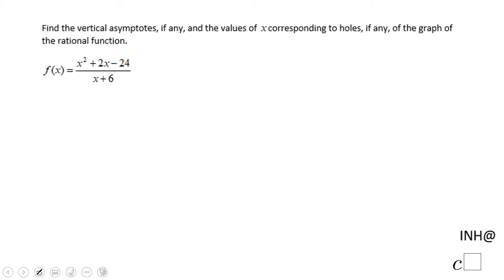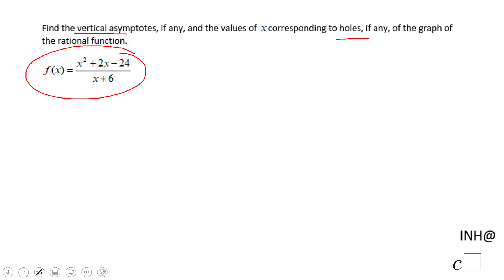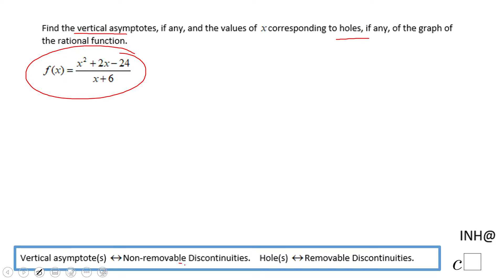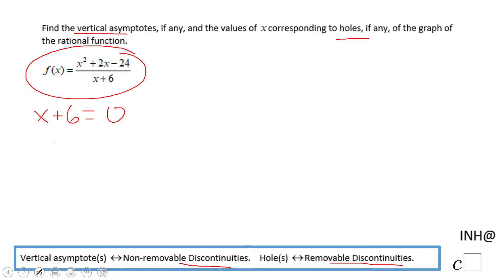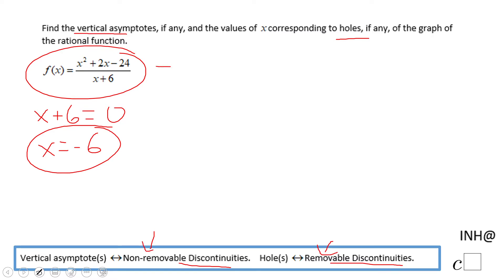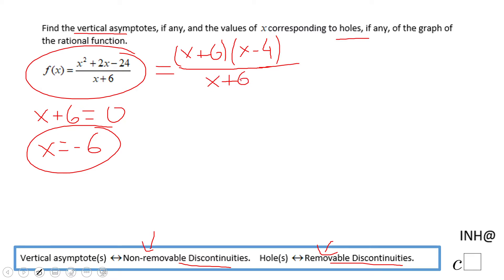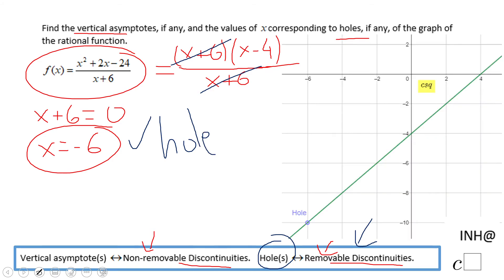INH: Rational Functions: Vertical Asymptote(s) and/or Hole(s) #7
This is an example of finding a hole of a rational function.